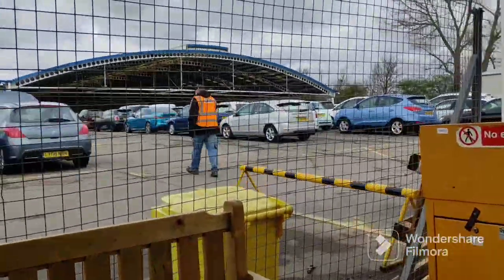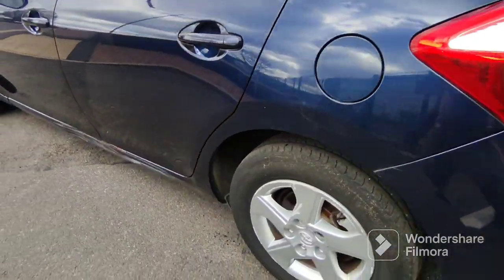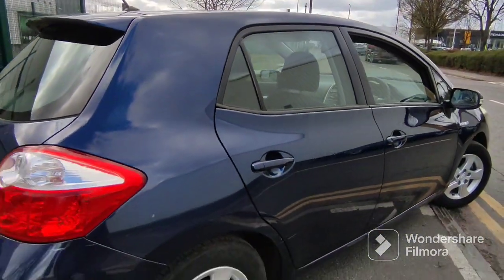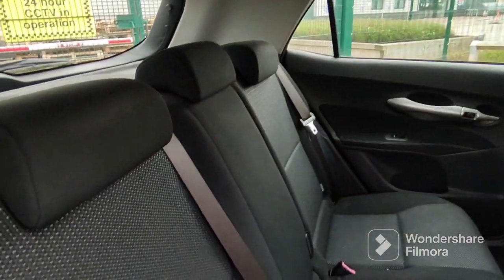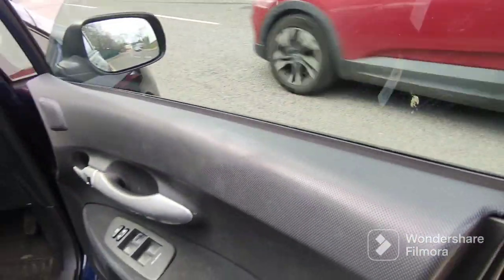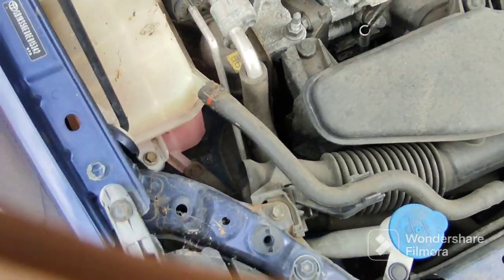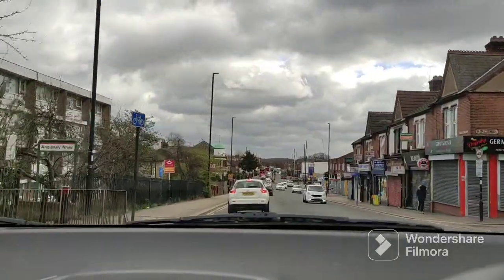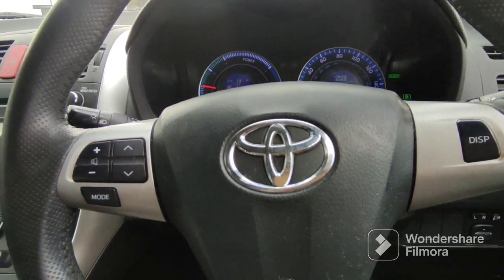I Blind Purchase A Cheap Toyota Auris Hybrid with 130k Miles - Will I Regret it?